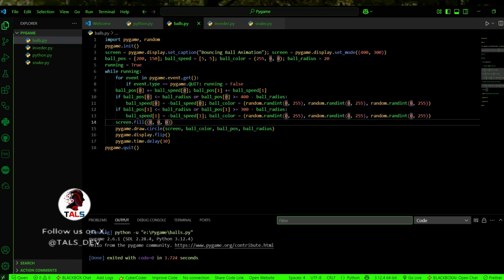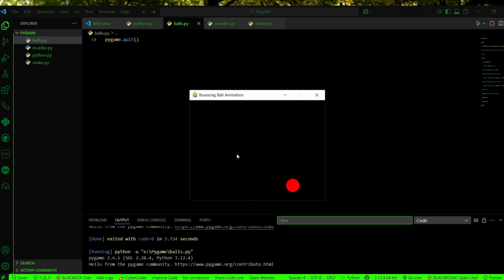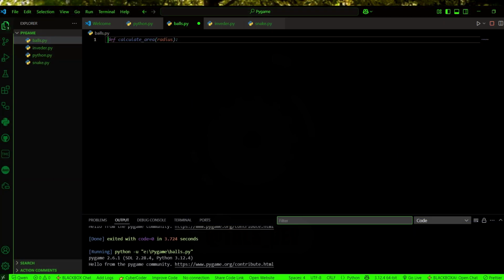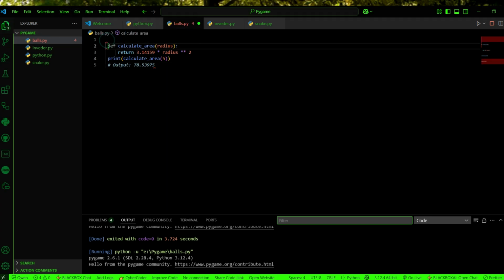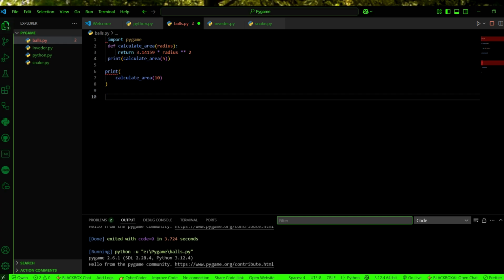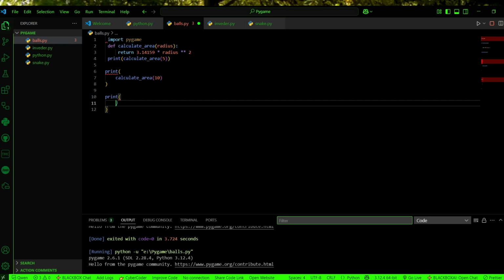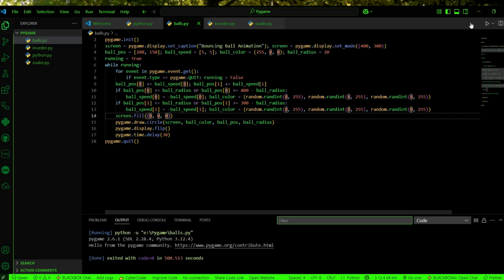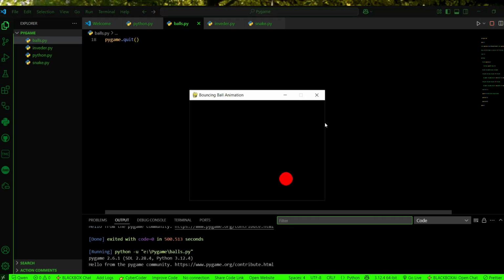Create a Bouncing Ball Animation with Python Pygame FUN!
Join me as I challenge myself to create a super fun bouncing ball animation using Python Pygame – let's see if I can pull it off!

Learn how to create a bouncing ball animation using Python and Pygame in this fun and interactive tutorial! Discover the power of Python programming and create your own animations with ease. From setting up the Pygame environment to adding gravity and collision detection, this video covers it all. So, if you're new to Python or Pygame, or just looking for a fun project to work on, this video is for you! Get ready to bounce your way into the world of Python animation!

Join me on this exciting challenge to build a bouncing ball animation using Python and Pygame! In this beginner-friendly tutorial, I’ll guide you step-by-step to create a fun, interactive animation from scratch. Whether you’re new to Python programming or looking for a cool Pygame project, this video has you covered! Learn to set up Pygame, add gravity, implement collision detection, and bring your animation to life. Let’s bounce into the world of game development and coding fun!

 🟡What You'll Learn:
 ✅Setting up a Pygame environment
 ✅Coding a bouncing ball animation with realistic physics
 ✅Adding gravity and collision detection
 ✅Tips for creating engaging Python animations

 🔴Drop your questions or project ideas in the comments – let’s code something awesome together!